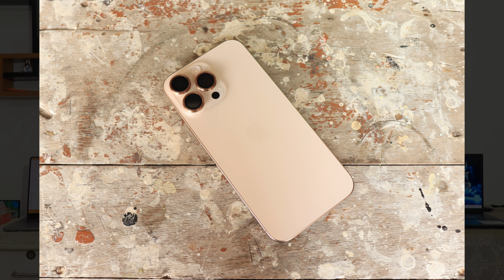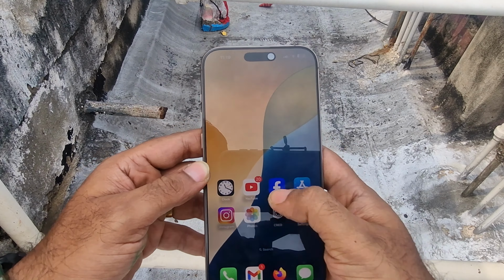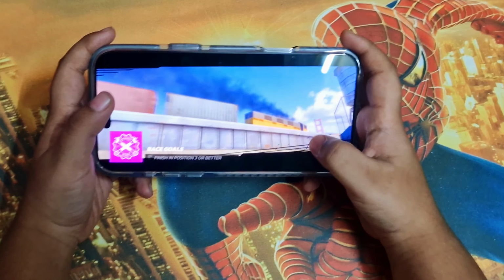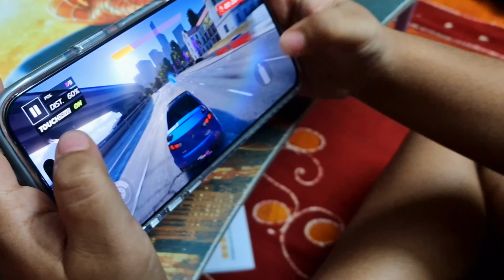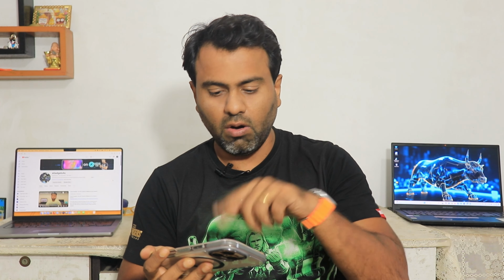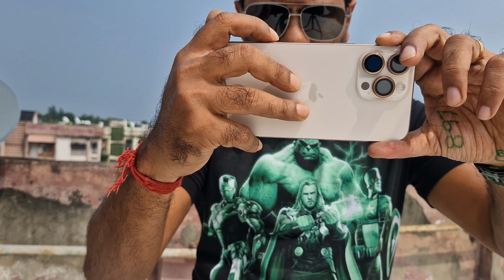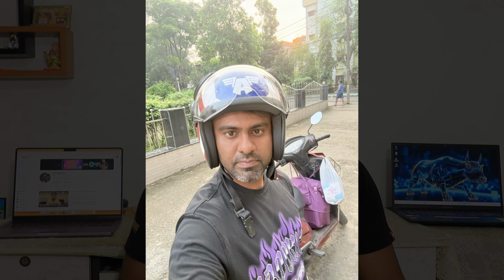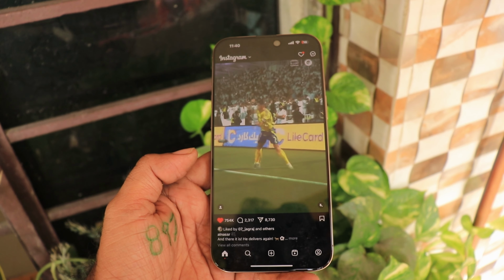iPhone 16 Pro Max A Common Man's Brutally Honest Review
This video is about the honest and in depth review of iPhone 16 Pro Max from a common man's perspective. Check this awesome video by egadgets4u.

00:00 Intro
00:51 Design
01:20 Display
03:14 Media Consumption
04:00 Connectivity
05:20 Multitasking
06:50 Gaming
07:40 Battery
09:41 Charging
10:50 Camera Capture Button
12:19 Photo Samples
15:14 Selfies
15:55 Video Samples
18:00 Negative things about iPhone 16 Pro Max
22:27 Verdict

But GoPro Hero 11 Tripod